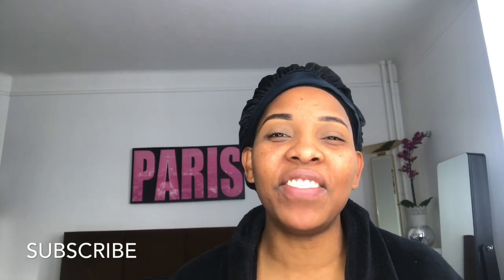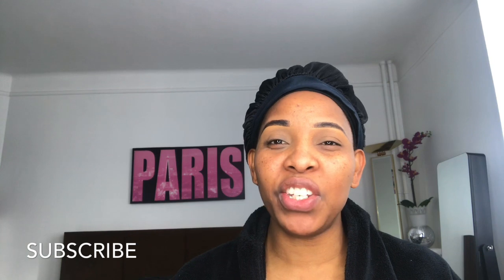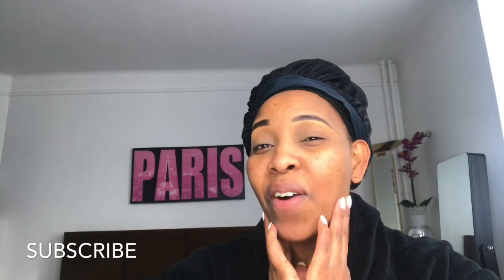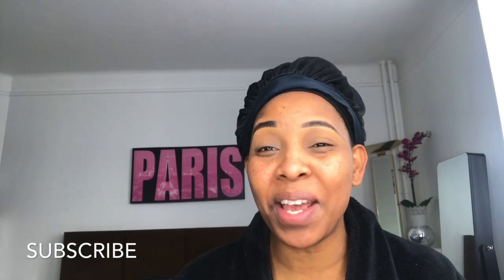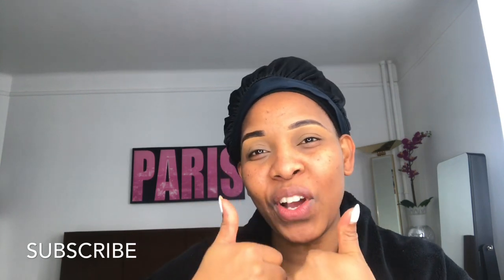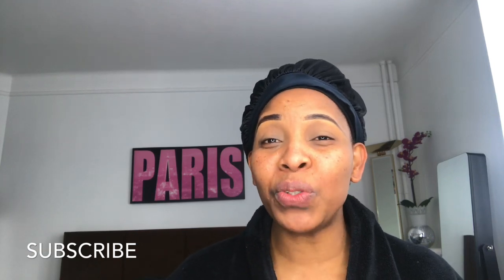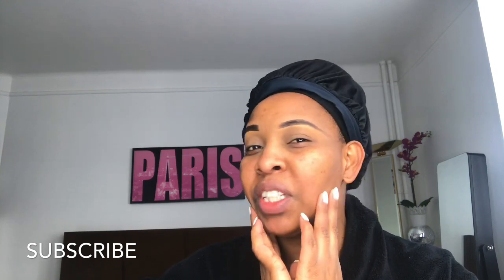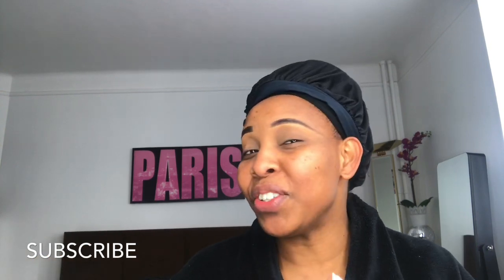Soft Valentine’s Day look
Quick Valentine’s Day makeup look and outfits